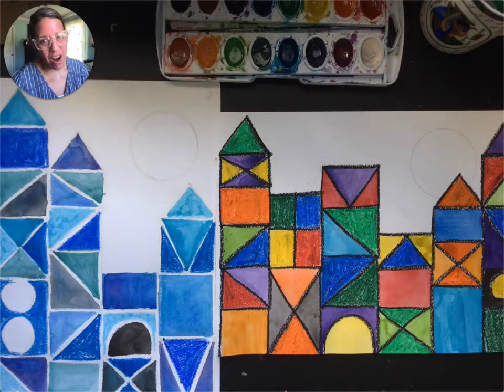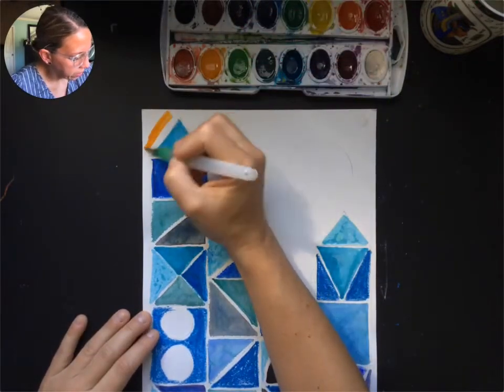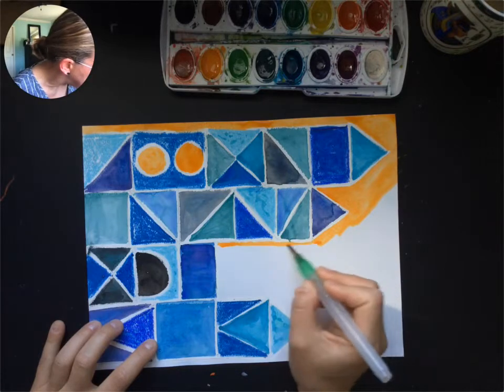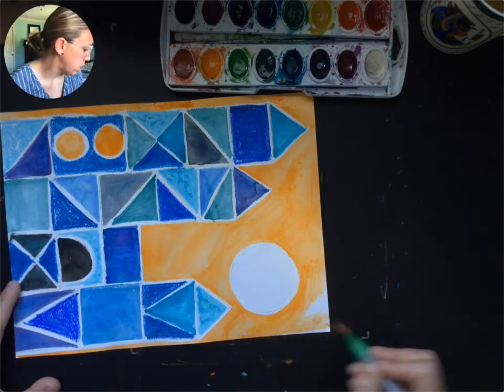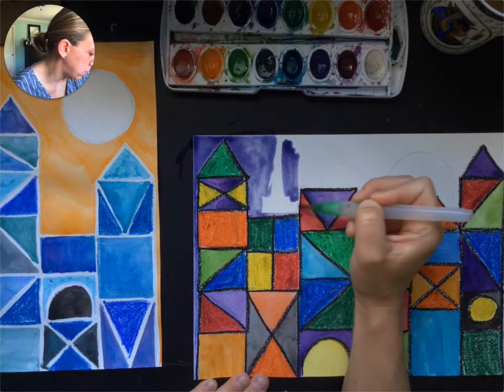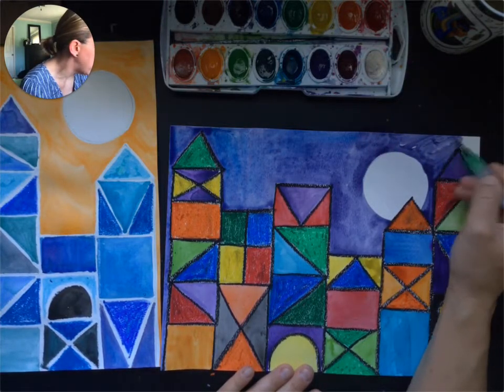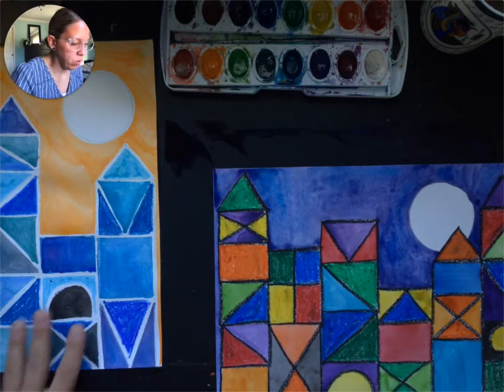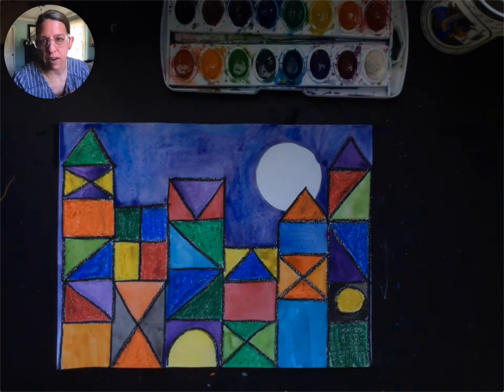Paul Klee Castle Step 6: Watercolor Background